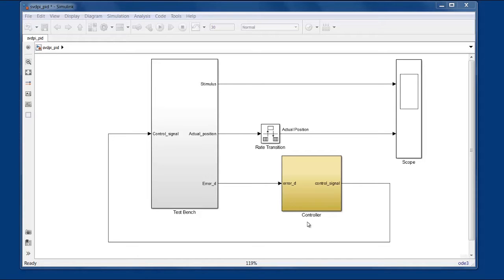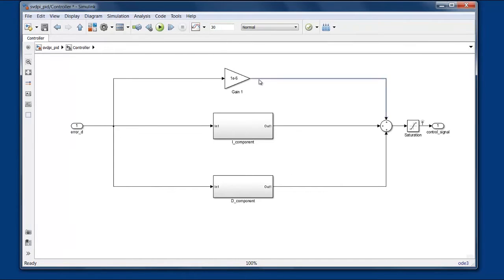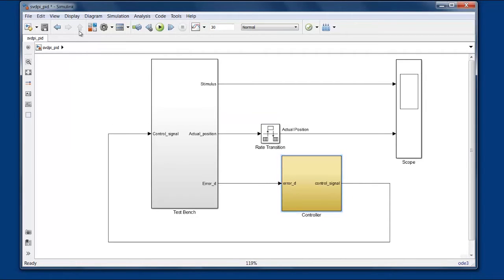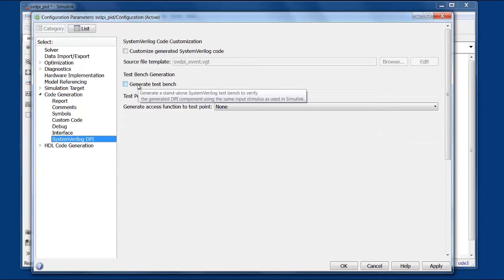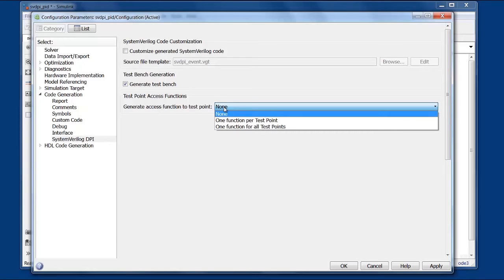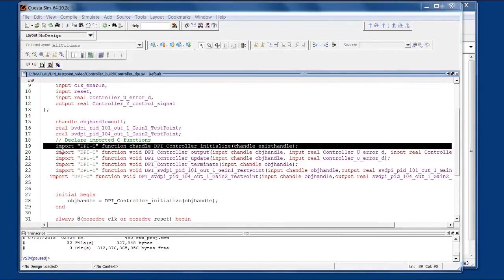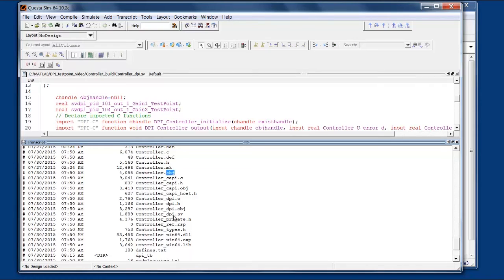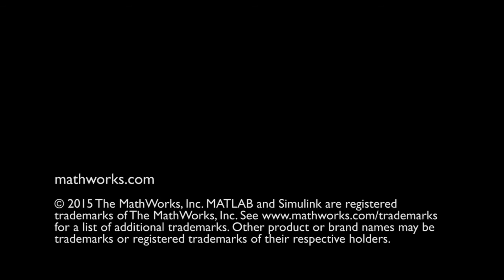HDL Verifier SystemVerilog DPI Test Point Insertion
HDL Verifier™ generates SystemVerilog DPI components from MATLAB® functions and Simulink® models for use during verification. If a verification team needs to access a component’s internal signals in order to debug from the testbench, the 2015b release introduces the ability to define internal signals as test points. These test points allow a team to access the testbench without having to bring the signals up through ports; instead, the signals are accessed via a DPI function call.